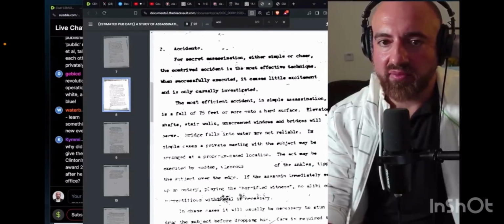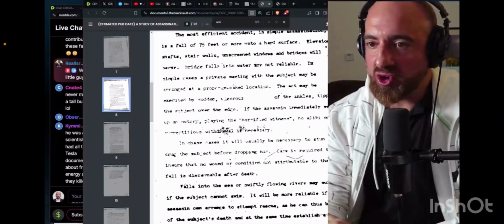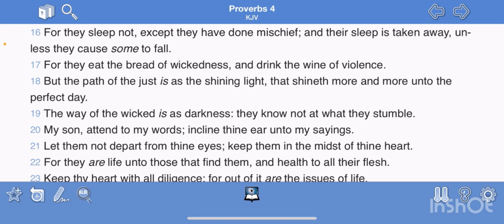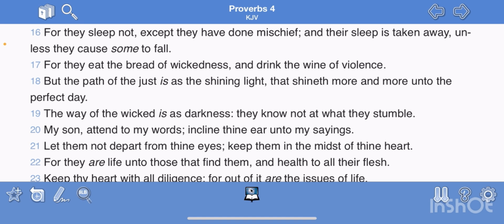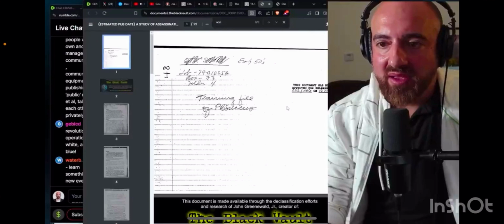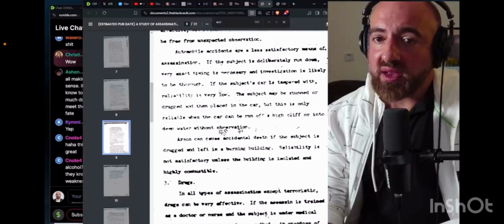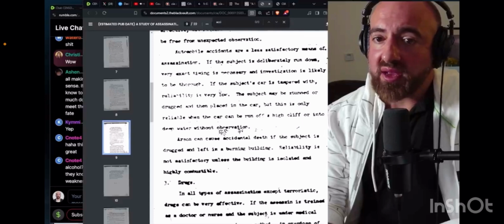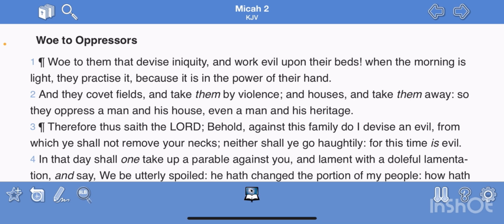📣Checkout CIA’s Internal Assassination Guide & It’s All In The Name Of Defending Democracy 🤦🏽‍♂️